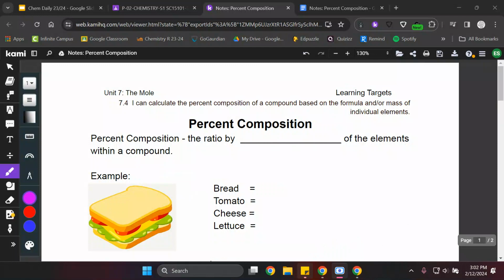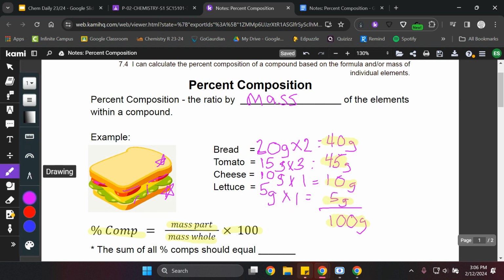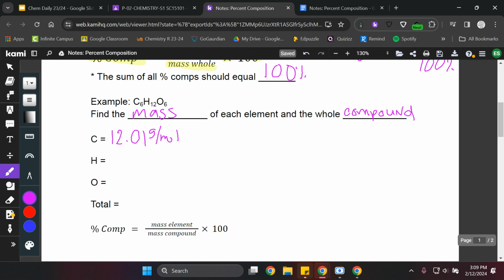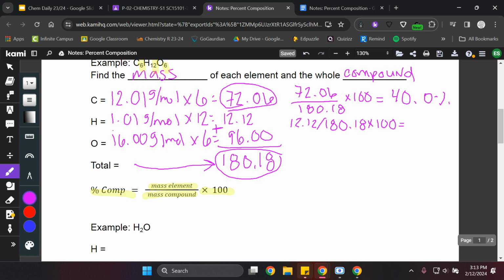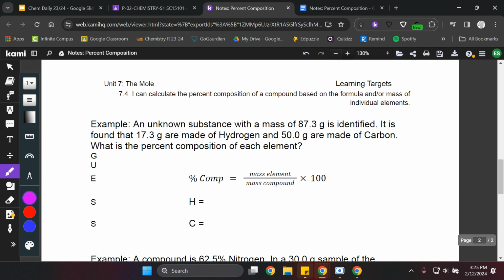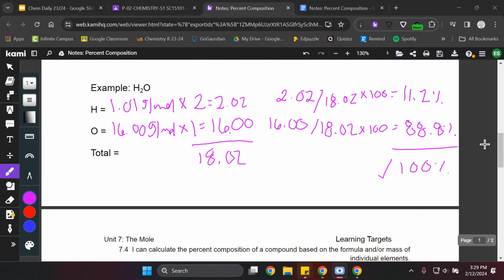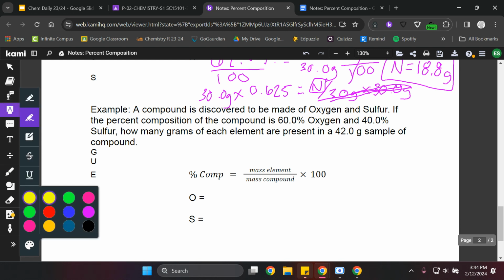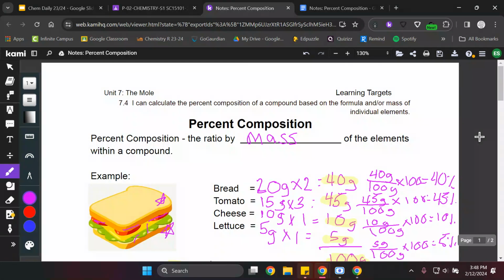Percent Composition Notes 2024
Unit 7: The Mole
These notes review calculating basic percent composition problems for chemistry class.